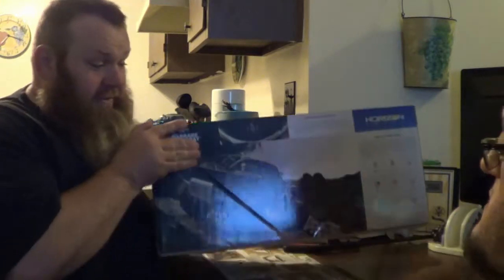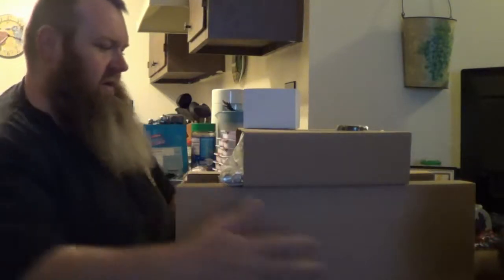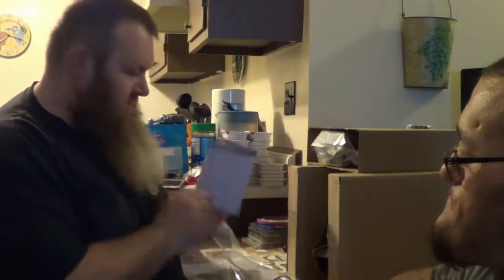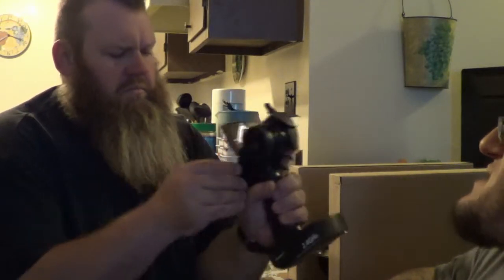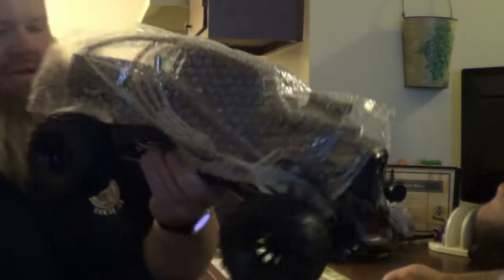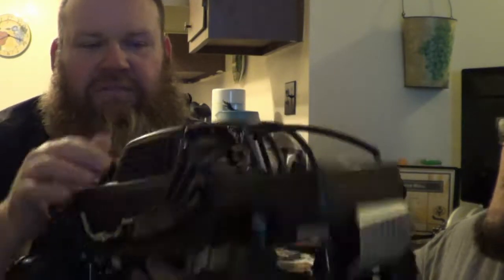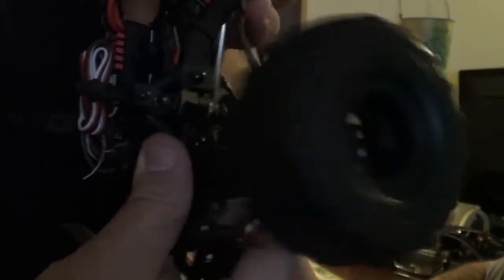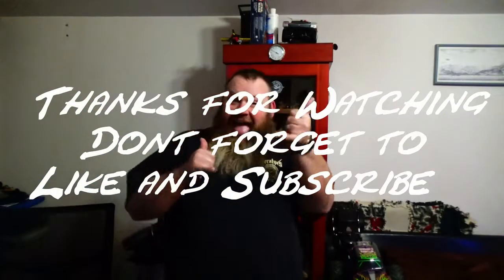Barrage Doomsday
went out to slot and wing in champaign then went to gillow78's house for a little unboxing fun check it out